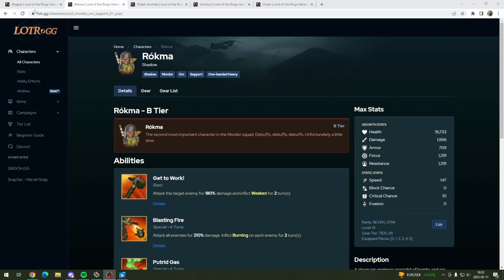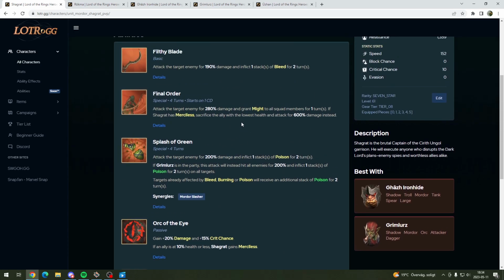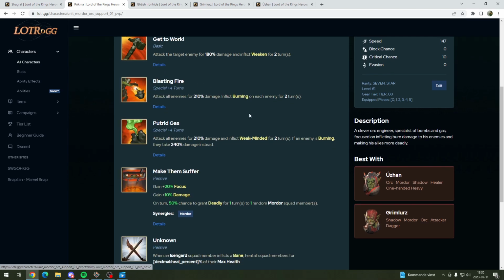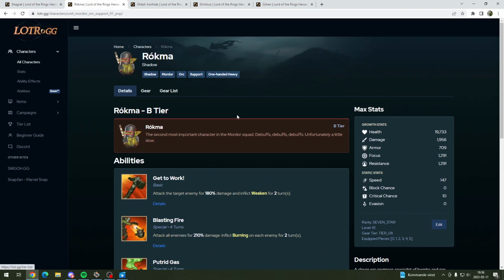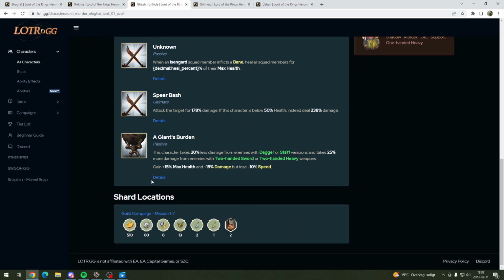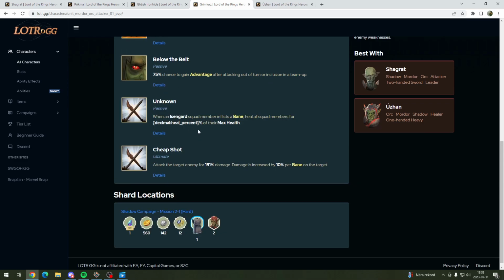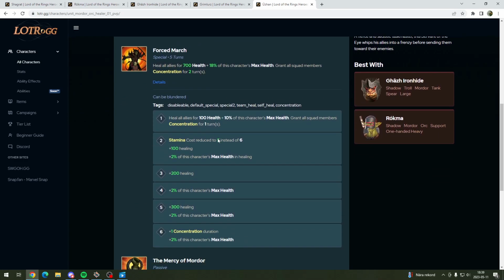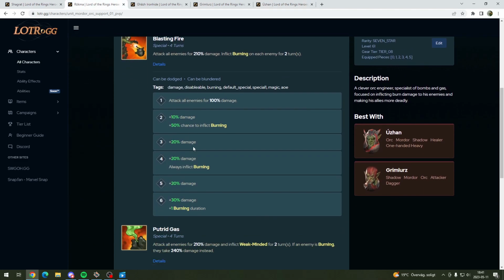LotR HoME - Mordor squad Ability level order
Hey I tried my best English isn't my first language
Mordor squad ability level order. Should be pretty obvious but y'know free content